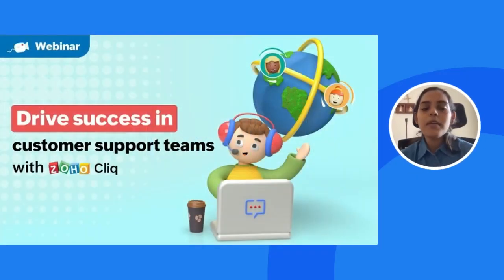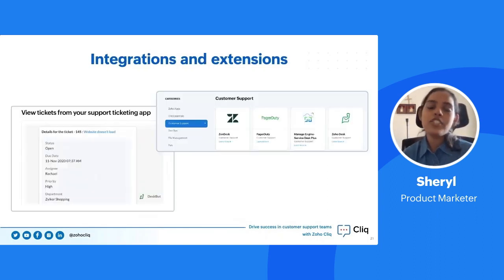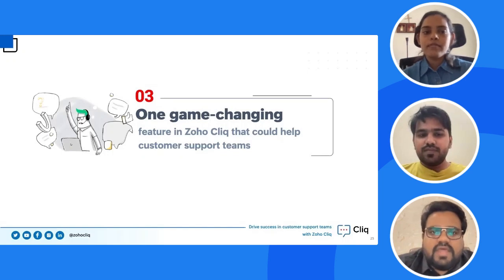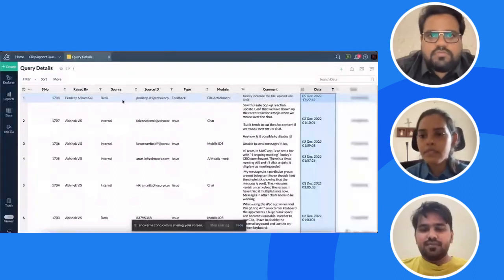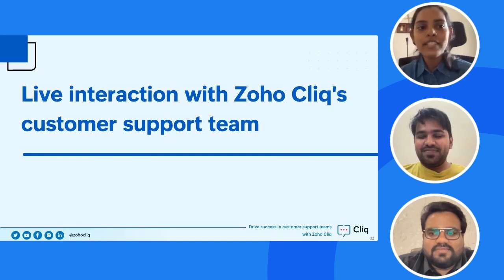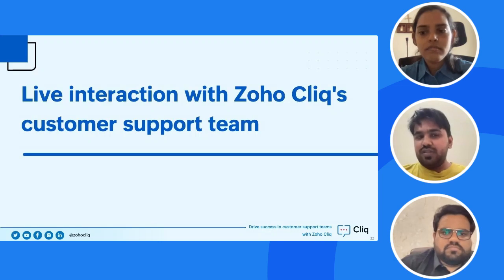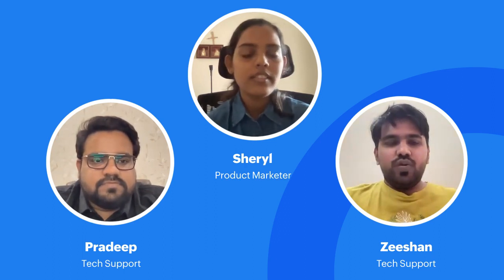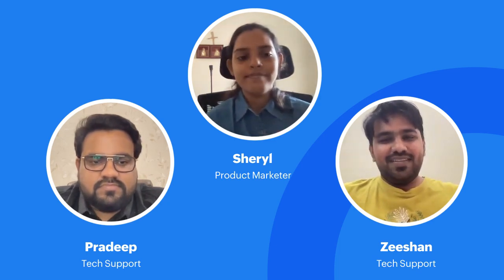Webinars | Drive success in customer support teams with Zoho Cliq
The main work of customer support teams is to provide assistance to customers. So they should always stay on top of their game to make this happen. This webinar video will walk through how Zoho Cliq's support team uses Cliq to handle their day-to-day operations effortlessly.

Agenda - 00:21 to 00:53
Goals in customer support - 00:54 to 01:53
What should you do to improve customer experience - 02:17 to 03:25
Common challenges in customer support - 03:27 to 04:51
Zoho Cliq for customer support - 04:52 to 08:22

Questions
Live interaction with Zoho Cliq's support team
1. What are some of the common challenges that you face and how do you tackle these challenges with the help of Zoho Cliq? - 09:17 to 11:00
2. Besides the prime tools, what other features/tools in Zoho Cliq do you think can be used to improve productivity? - 11:01 to 13:11
3. What's one game-changing feature in Cliq which would help every customer support team improve their performance? - 13:12 to 18:28
4. Few tips that you would give to every customer support executive to use Cliq in a better way - 18.30 to 21:15
5. Is the customer always the king? If yes, why? If not, why? - 21:32 to 22:55
6. How do you deal with customers who ask for free extensions? - 23:07 to 24:12
7. Let us talk about response times? What do you do when you don't have an answer? - 24:13 to 26:30
8. What do you think is the one most important factor for a support agent to deliver superior customer experience? - 26:31 to 27:41
9. In the scenario where a customer requirement comes before the product management release plans, what is the role of a support agent in the product releases? - 27:42 to 29:06
10. Have you made any commitments to a customer that you couldn't keep up to, if so, how did you handle it? - 29:09 to 30:19
11. What do you do when a customer gets abusive? How do you handle them? - 30:22 to 32:08
12. Can you each share your best experience so far being a part of the customer support team? 32:10 to 34:10

Q&A with the audience
13. Are Cliq conversations and calls recorded? - 34:25 to 35:08
14. If a user is terminated, is it possible to back up all his/her chats and private messages? - 35:14 to 35:43
15. How can Cliq be used to connect with external customers without the help of other Zoho applications? 35:47 to 36:30
16. Explain about Cliq Meetings - 36:34 to 39:04
17. Can you let us know about the limitations of Zoho Cliq? - 39:07 to 39:46
18. As an admin can I listen to all the Cliq calls in my organization? - 39:48 to 40:31
19. Is there any limitations to the number of guest chats one can have? - 40:33 to 41:35
20. Is it possible to check call logs in Cliq? - 41:37 to 42:00
21. Does the desk bot and ticket details feed into Zoho CRM? - 42:01 to 42:26
22. Is it possible to use Cliq to send information to many clients at once? -  42:35 to 43:12
23. How can we manage external networks in Cliq? - 43:18 to 46:20
24. Can we send documents from Cliq to a working drive? - 49:35 to 50:05
25. Can I set up quick replies in Cliq? - 50:20 - 52:26